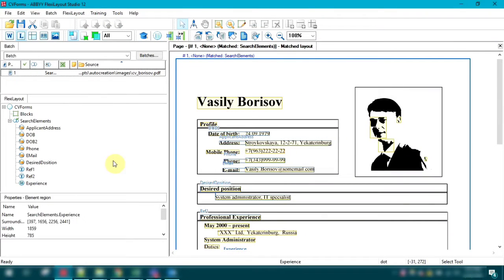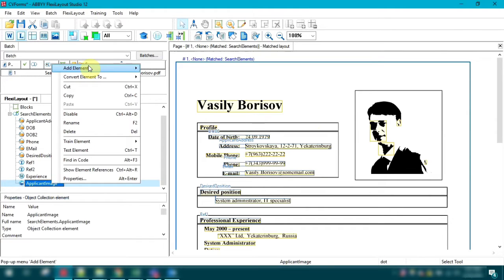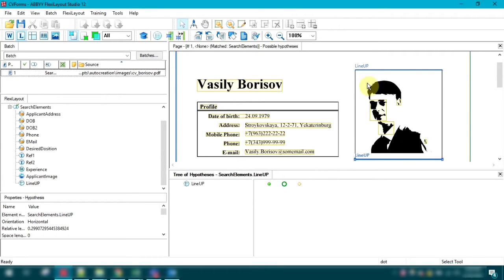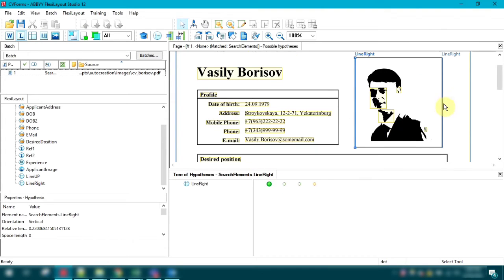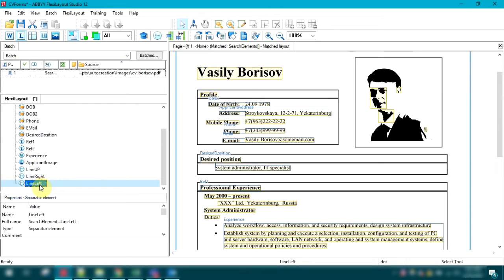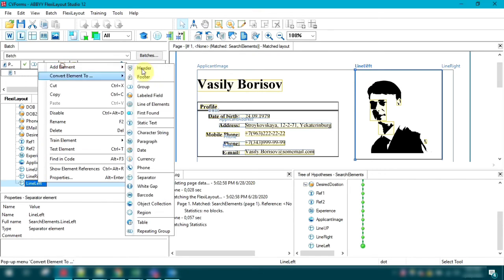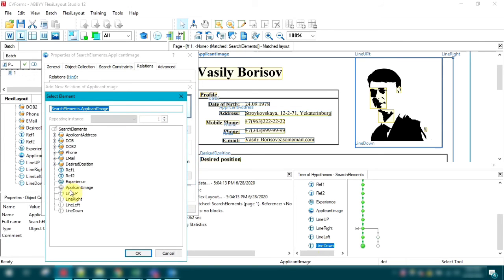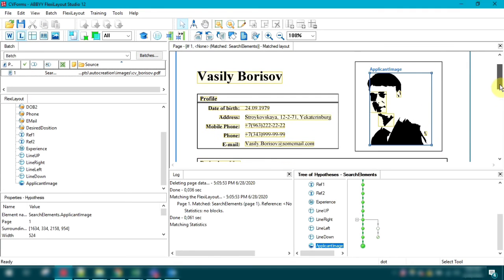ABBYY FLS - Part-4